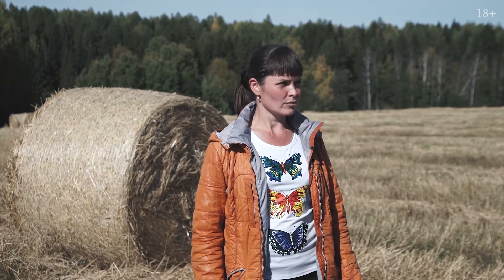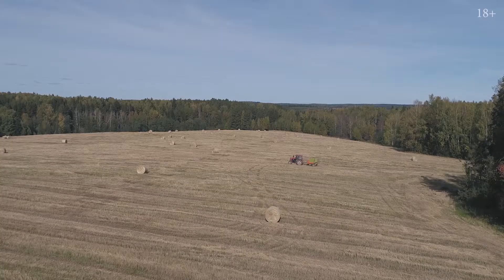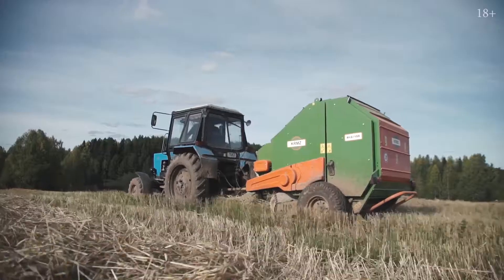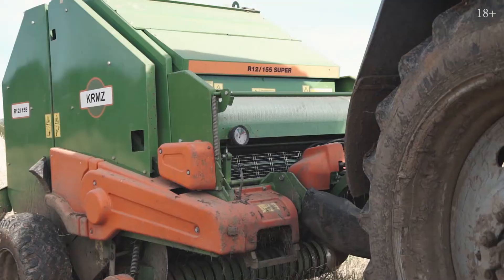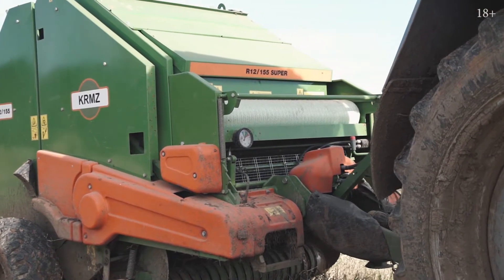KRMZ hay baler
This is video review of the work of an effective hay baler, which is part of the technology of packing haylage in a line